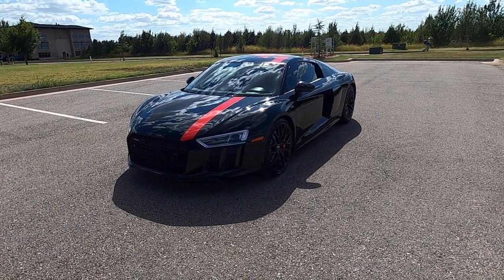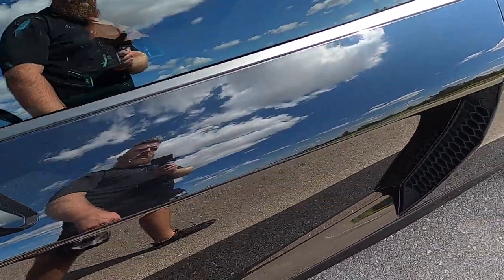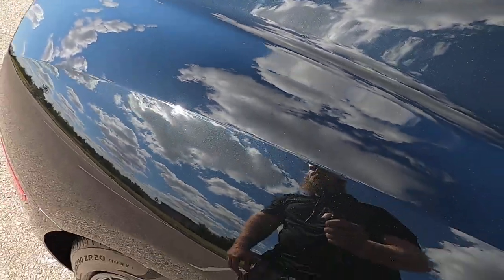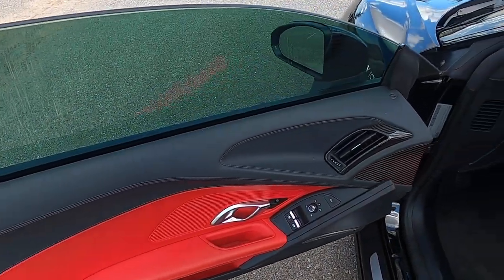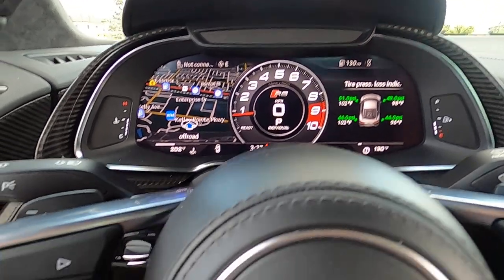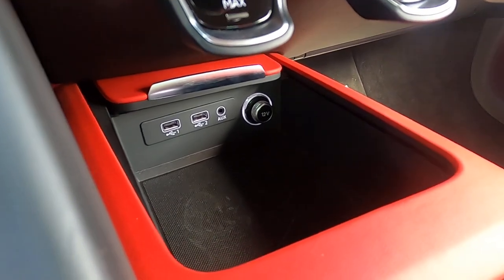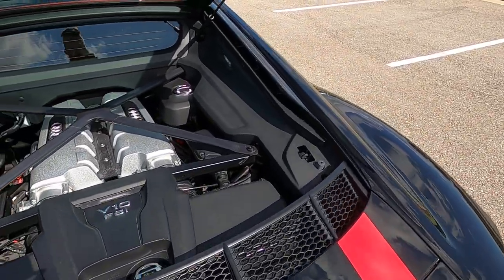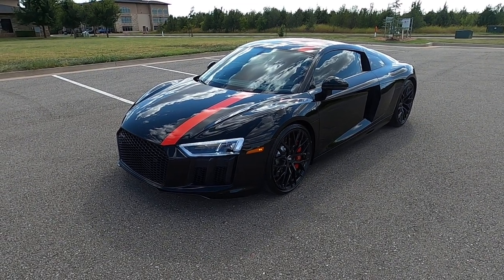2018 Audi R8 5.2 RWS For Sale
2018 Audi R8 5.2 RWS For Sale